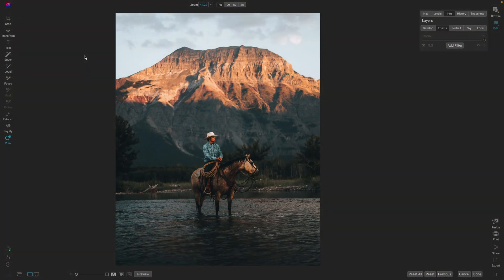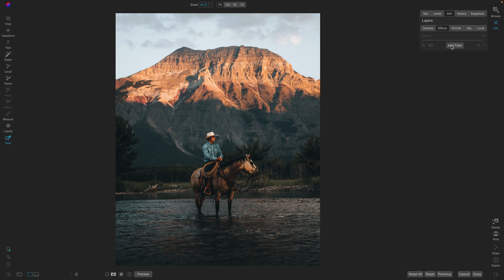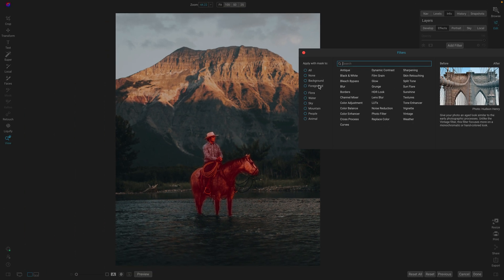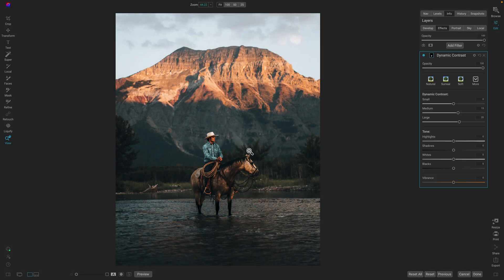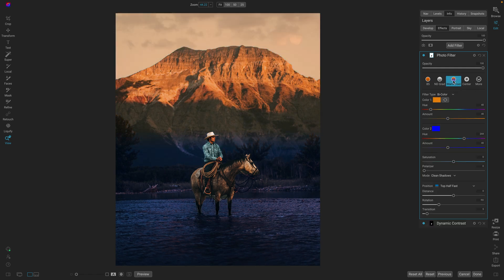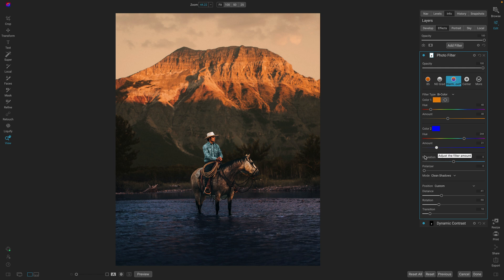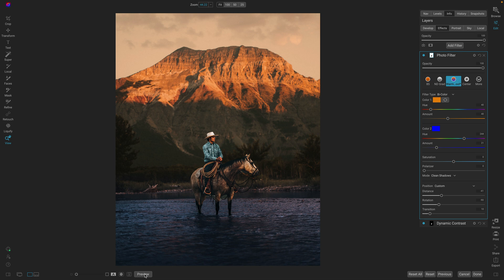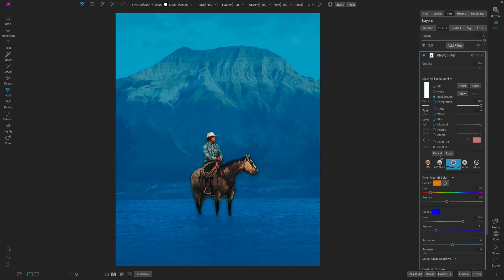A Sneak Peek at Foreground and Background Masking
Creating accurate masks of the foreground and background allows for detailed editing of specific areas of an image. For example, let's say you want to adjust the color of the sky in a landscape photo without affecting the color of your subject in the foreground. Well, in ON1 Photo RAW 2023.5, you can create a mask of the foreground and apply the adjustment only to the background. If you want to use a specific effect on a portrait photo while keeping the background untouched, you can create a mask of the person and apply the adjustment only to that area. These new options for Mask AI are coming in ON1 Photo RAW 2023.5 (early June) make it easier to create these masks, improving the overall editing experience. Other improvements will include Face Recovery in the Resize module, a new masking tool, an enhanced Refine Mask brush, and more.